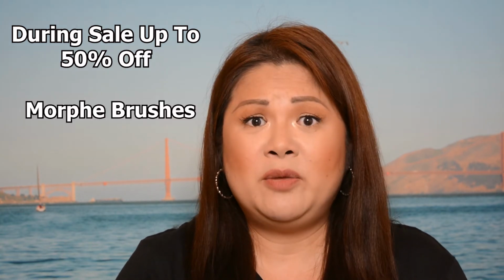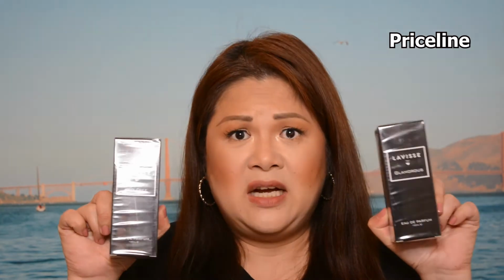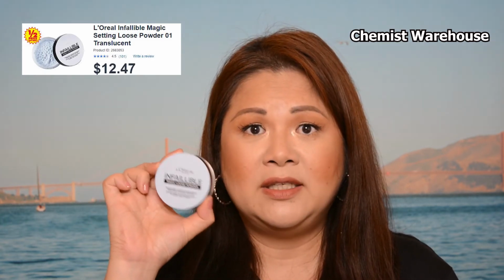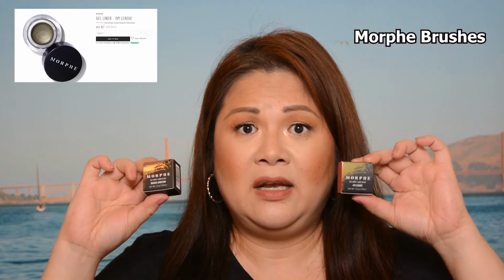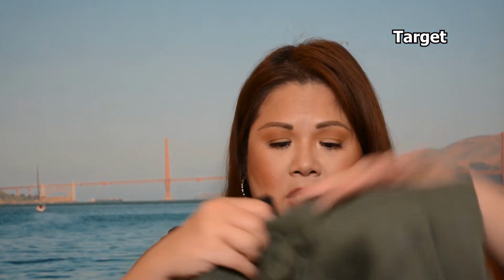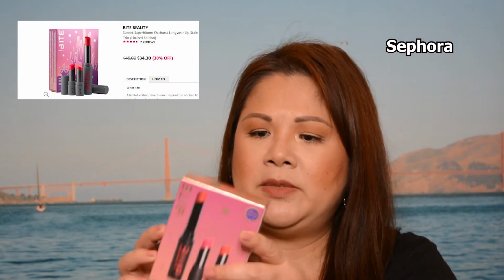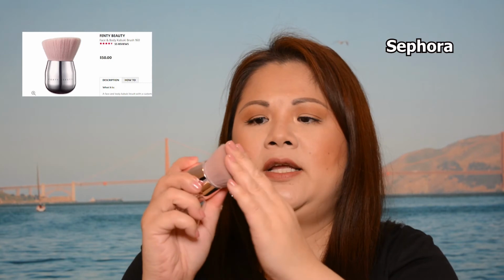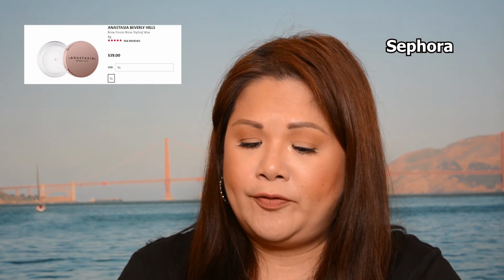Wow! What Did I Buy Recently? Shopping Haul 2021| Unboxing SALE Sephora Morphe Brushes, Many More!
Hello Beautiful. In today's video, I will be sharing with you my recent Shopping Haul 2021!

All the products on these video might not longer on sale!

Please let me know if you have any request for a video and what you would like to see next - just put it on the comments below.

Love you :)

✔️MY MAILING ADDRESS:
Biggera Waters Qld 4216
Australia

Youtube Music Library:
Rize_Up
One More Time

✔️FILMING AND EDITING:
Nikon D7100

HELLO:
I am Michelle a Filipina-Australian. I am a certified Makeup Artist and a mother to two beautiful angels. I love creating makeup videos like Makeup Tutorials, Beauty Hacks, Tips & Tricks, First Impressions, Reviews and Hauls. I also love cooking for my family and part of being a mum and wife is being organised around the house. I will be making videos and tips on how I prepare easy meals and how I organise around our house, to make things easier each day. I will be uploading two videos per week (Tuesdays and Thursdays). Love you guys :)